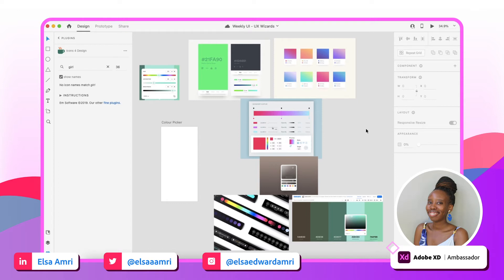Color Picker Design | Adobe XD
Hey everyone! 💞  My name is Elsa and I am a Visual Designer and Adobe XD Ambassador. Welcome to a new video in a series where I'll be showing the sped-up design process for the weekly UX Wizards design exercises. This week our theme was: color picker!

Hope this video gives you some cool insight on how to approach these mini design projects.